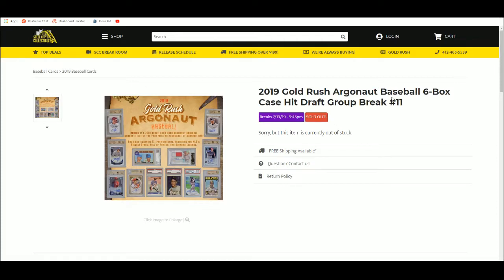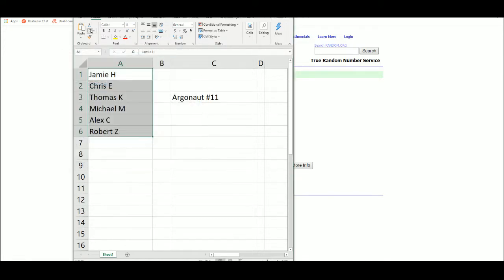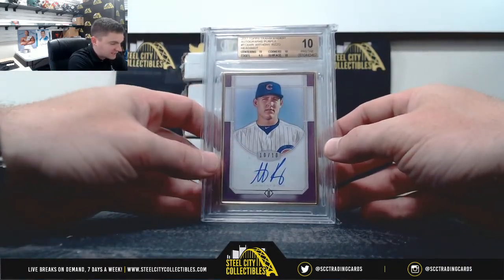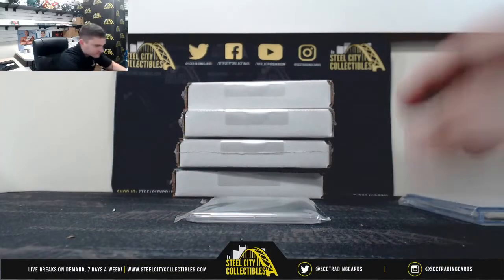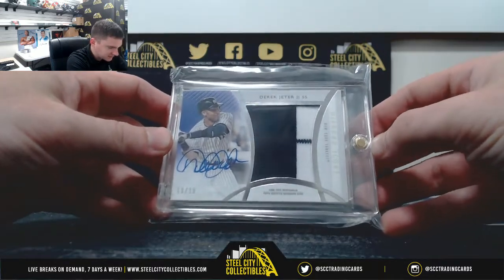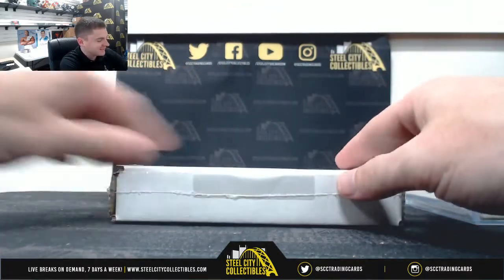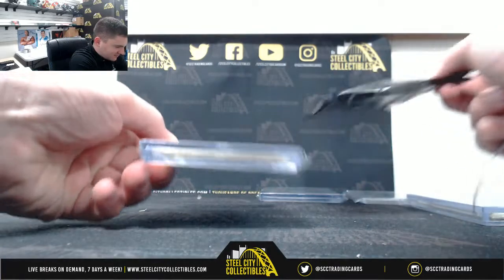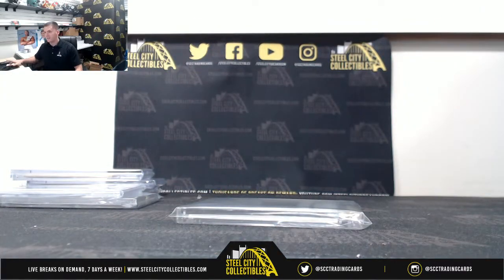2019 Gold Rush Argonaut Baseball 6-Box Case Hit Draft Group Break #11